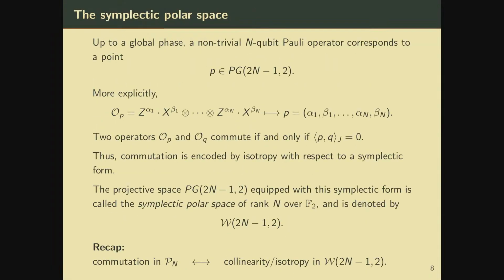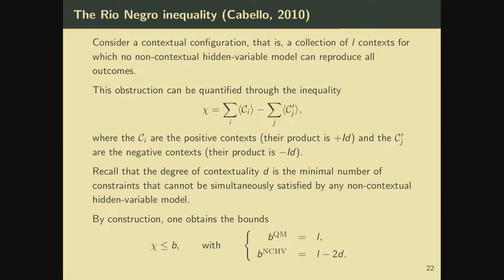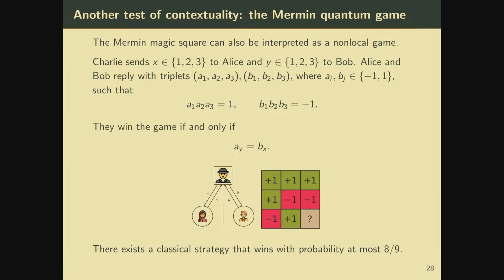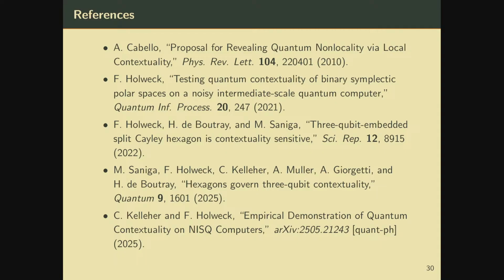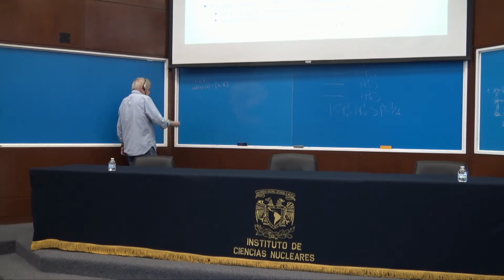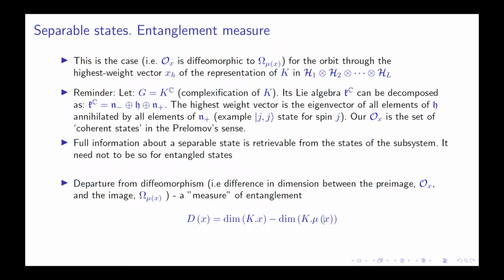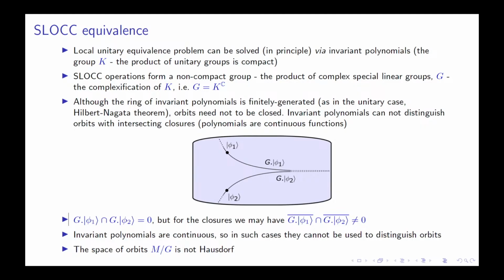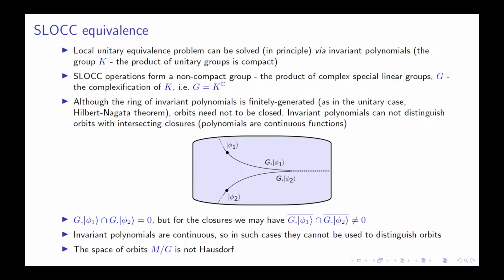Advanced School: Geometry in Quantum Physics - Part.4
The "Advanced School: Geometry in Quantum Physics" invites graduate students, postdocs and faculty working in related areas to the plenary talk presented by Prof. Karol Zyczkowski (Jagiellonian University, Poland). Date&time: April 30, 2026. 16:30 h. Venue: Auditorio Marcos Moshinsky (ICN/UNAM). About our speaker: Karol Zyczkowski, professor at the Jagiellonian University and the Center for Theoretical Physics of the Polish Academy of Sciences, is a world-renowned physicist and mathematician specialized in quantum information and chaos. His career is marked by high-level academic leadrship and prestigious funding, including the ERC Advanced Grant (2024) for his project “TAtypic”, which exlpores atypical quantum states and transitions. He is the former director of the National Quantum Information Centre (KCIK) in Gdansk. Zyczkowski is also co-author of the influential book "Geometry of Quantum States".